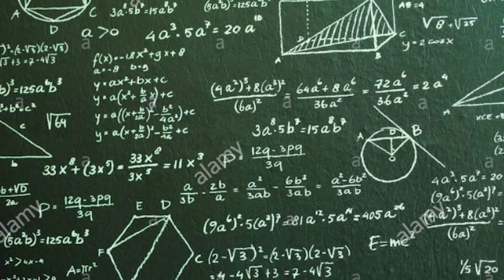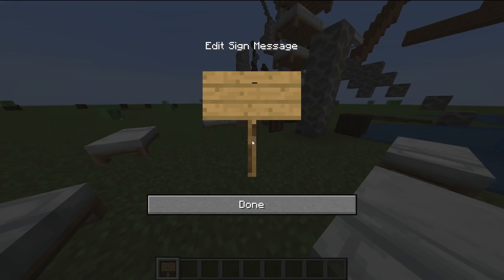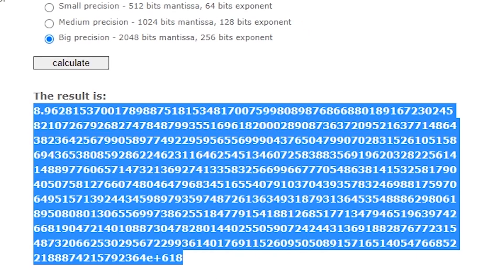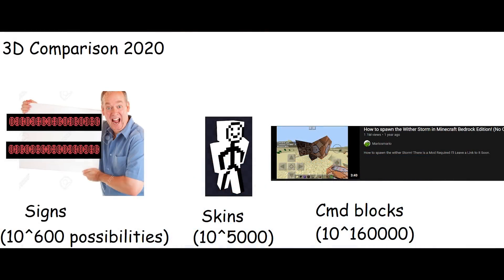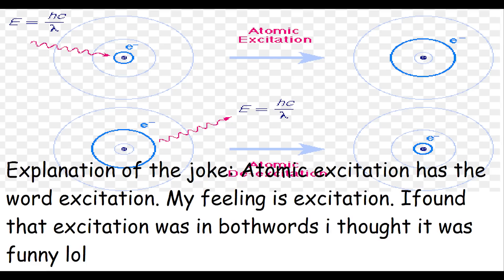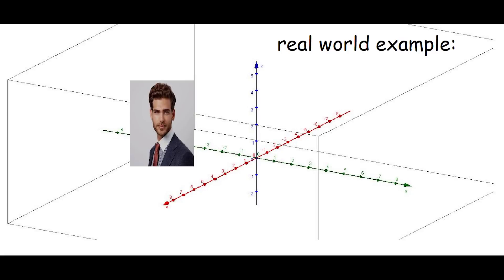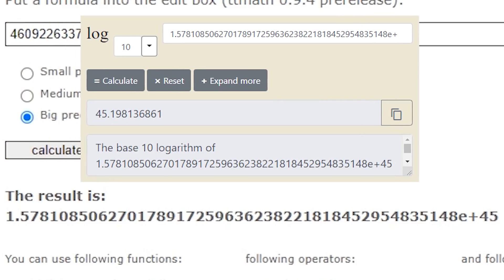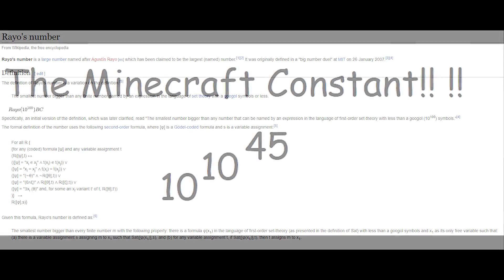The Number of Possible Minecraft Worlds (1.16.4)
Minecraft is known for its amount of possibilities, but just how much is possible? In this question, we will attempt to answer this question, which has plagued humanity since the Ancient Roman days.